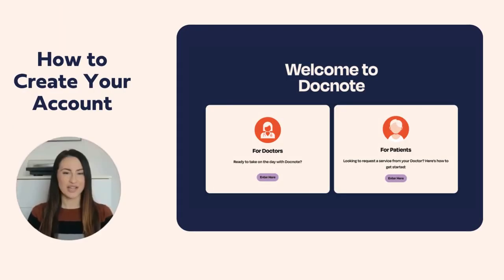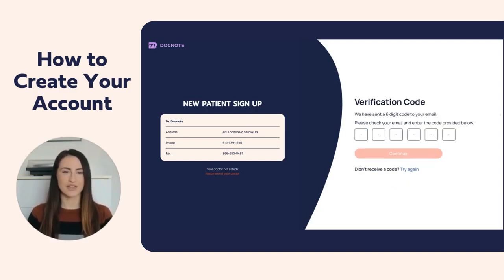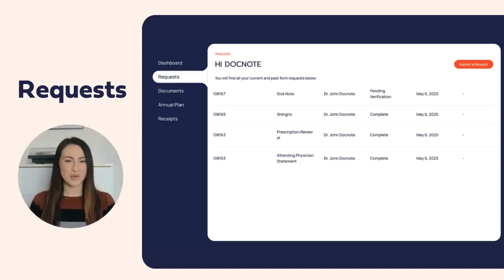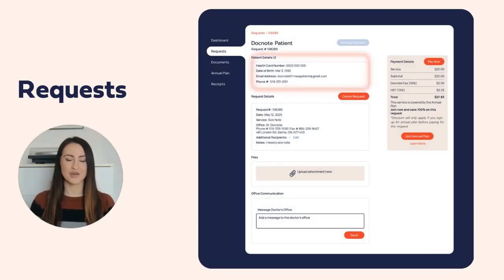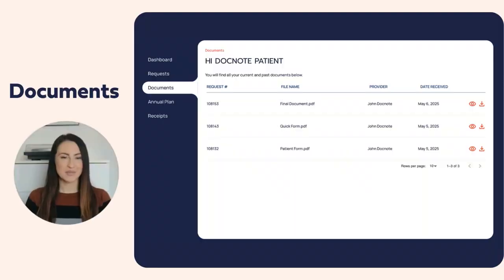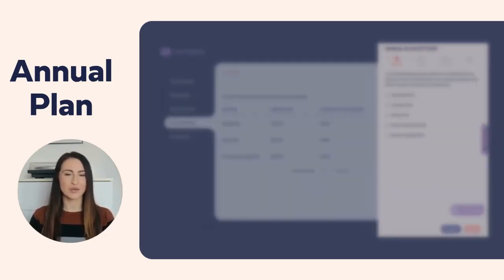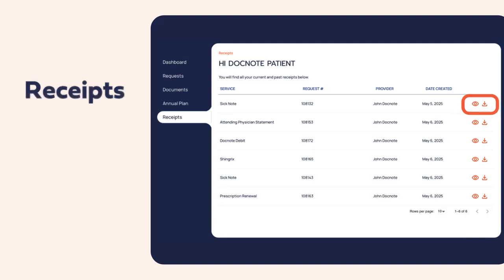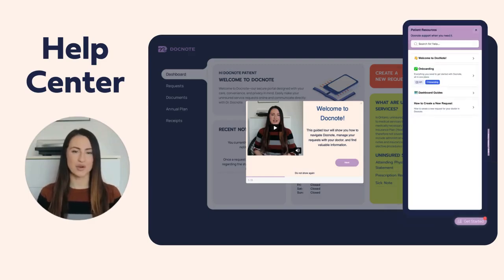Docnote Patient Portal Full Walkthrough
Welcome to the Docnote Patient Portal!

In this video, we’ll guide you step-by-step on how to create a Docnote account and navigate every feature of the patient dashboard—from submitting requests and viewing documents to managing your annual plan and updating your profile.

00:00 Welcome
00:46 The Dashboard
01:24 Requests
01:57 How to Submit a Request
02:11 Documents
02:21 Annual Plan
03:04 Receipts
03:15 Editing Account Details
03:29 Help Centre

🌐 To get started, visit docnote.com.

Docnote – uninsured services made easy.